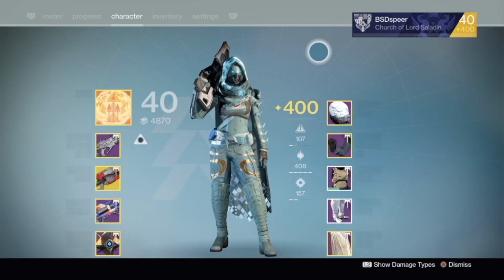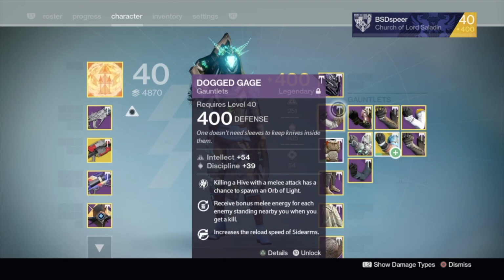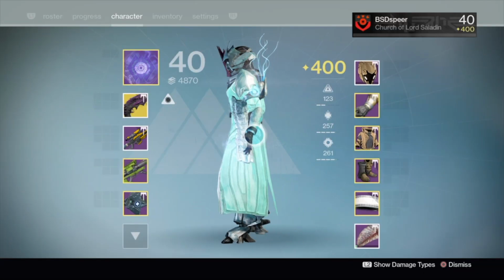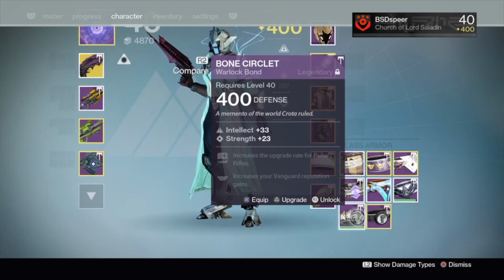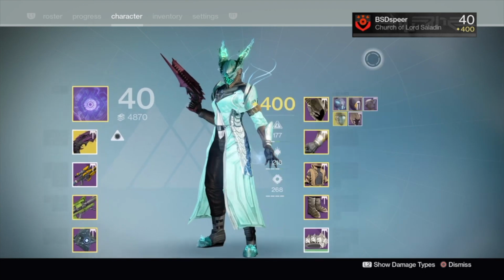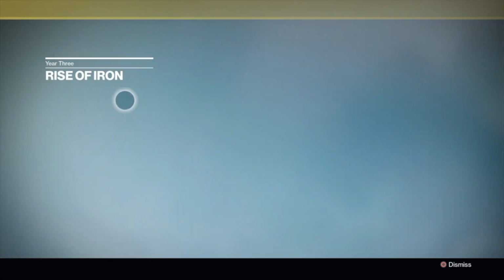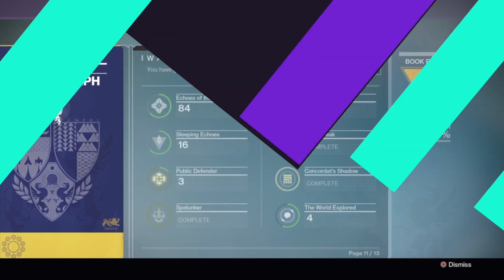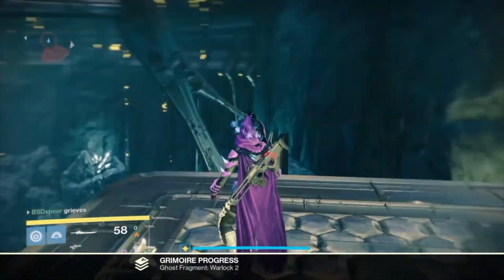Destiny | Things to do before Destiny 2 - My Bucket List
In this video I showcase 5 thing in Destiny I want to accomplish before the release of Destiny 2. Do you guys have your own bucket list for Destiny? Have you guys completed these feats yet?